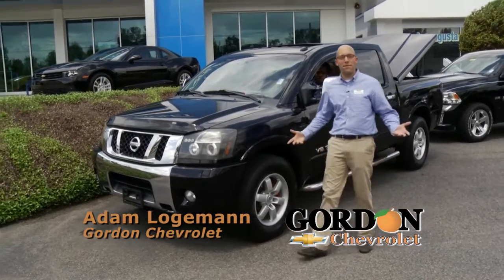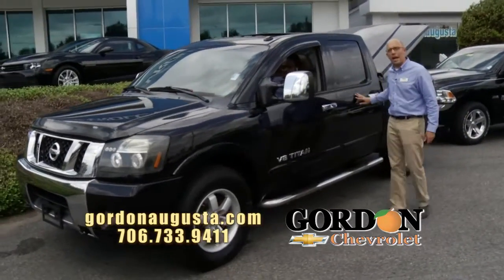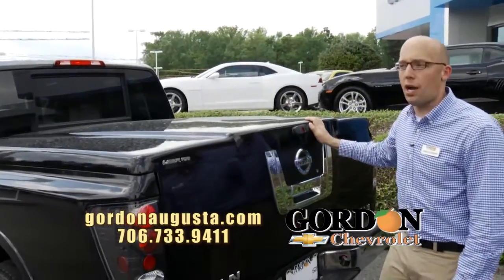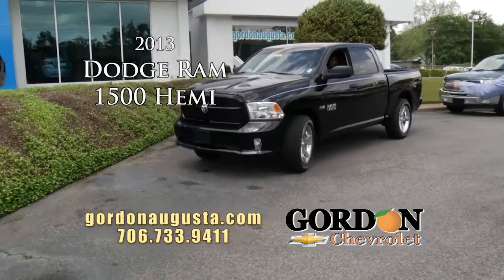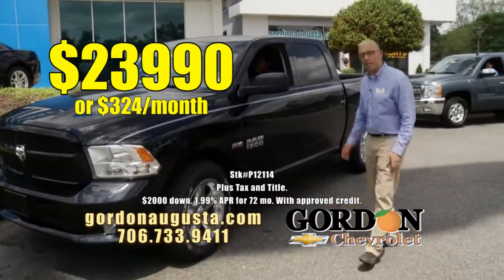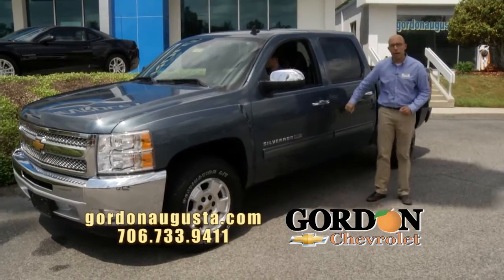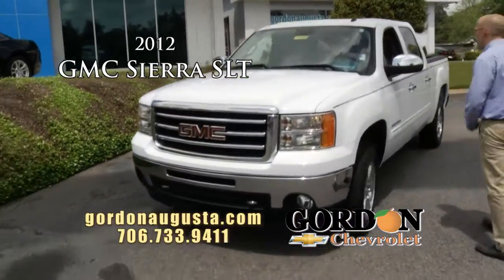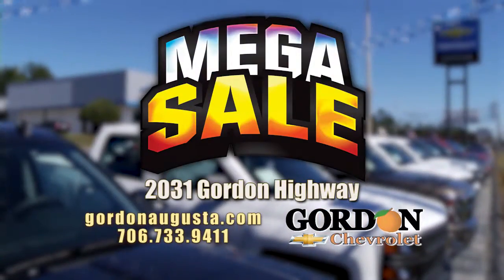Apr182015 LL Eight